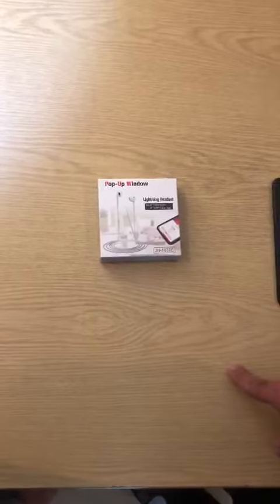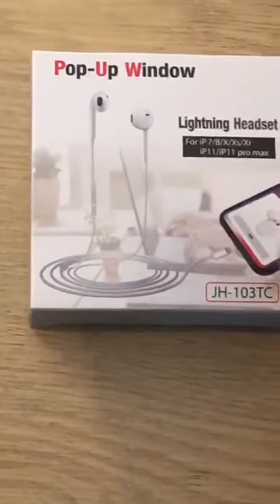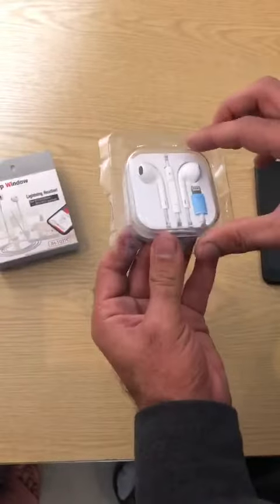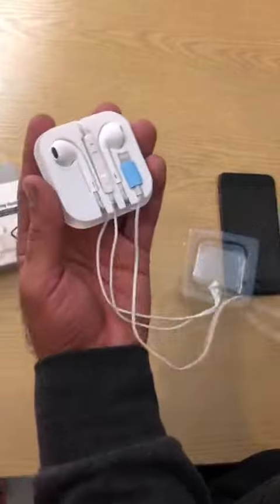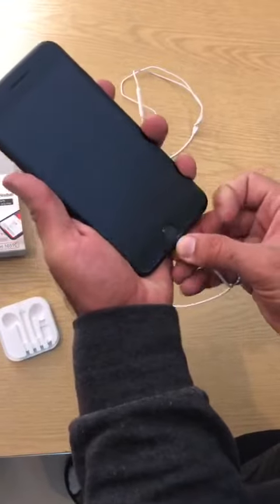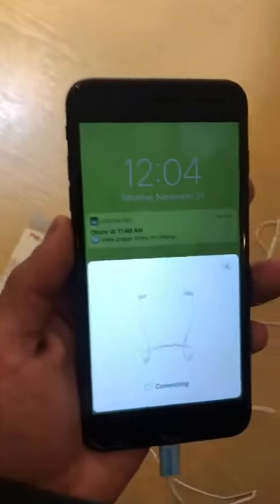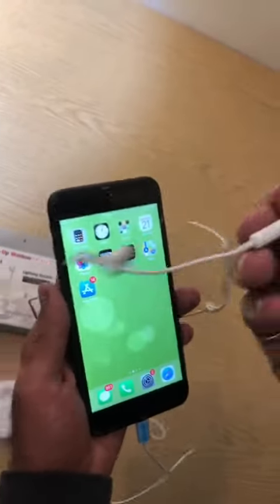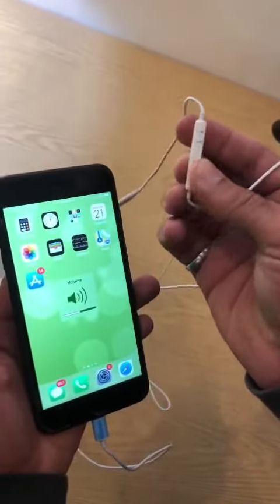Zada Sellers: Iphone lightning Earpods/Handsfree for iphone 11 pro, 11, X, Xs, 8, 8s, 7, 7s, 6, 6s